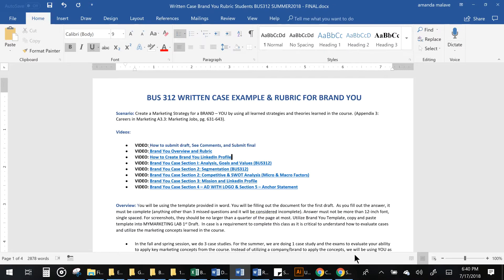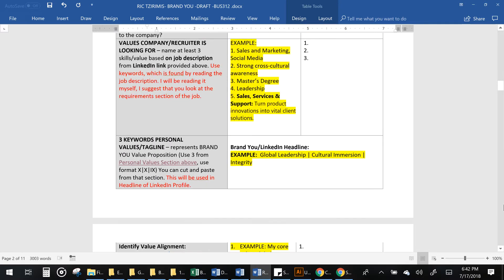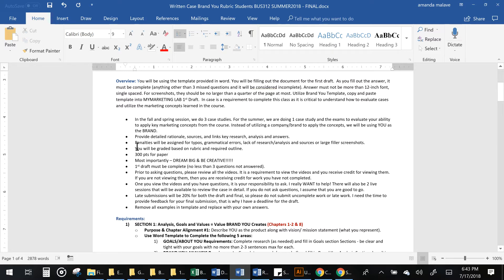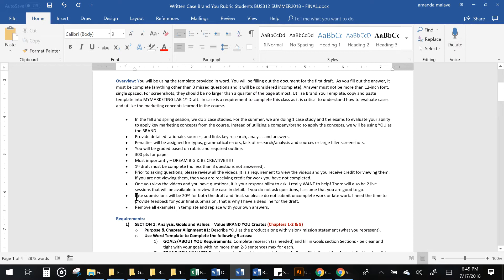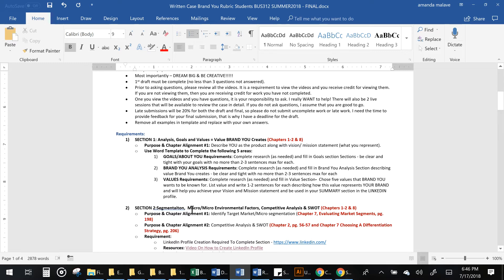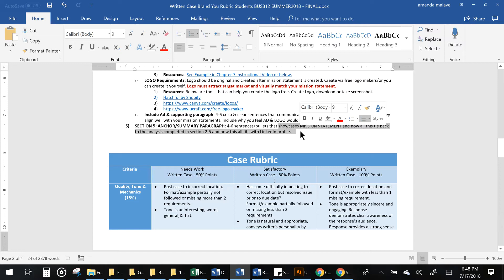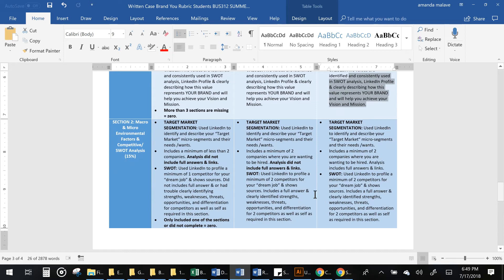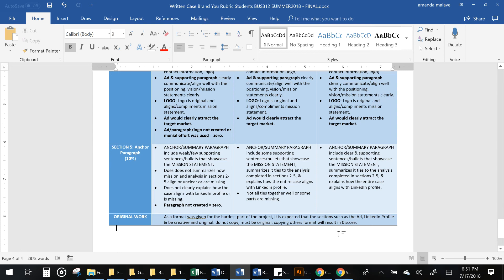Brand You Case Overview & Rubric (BUS312)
BUS312 Brand You Case